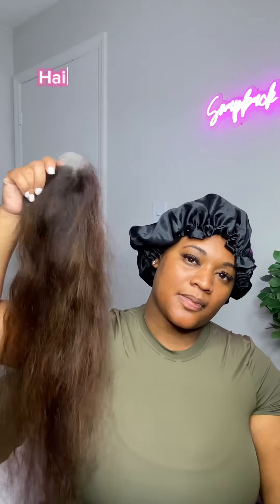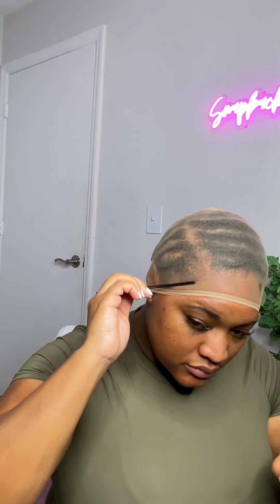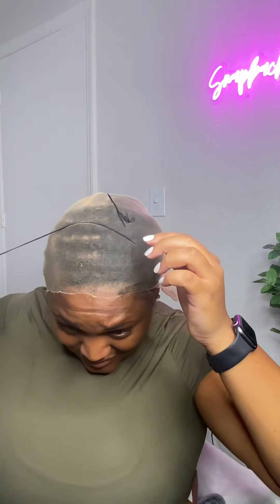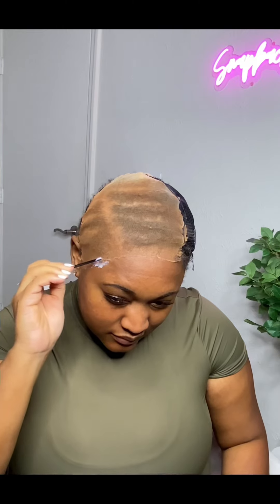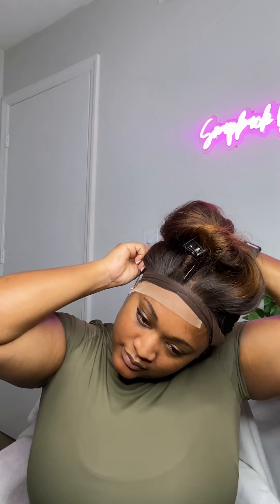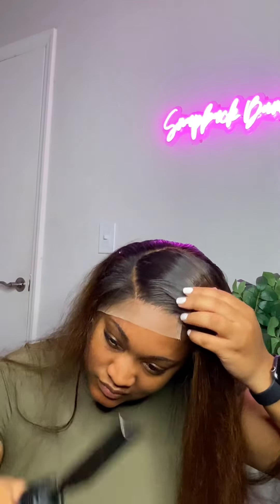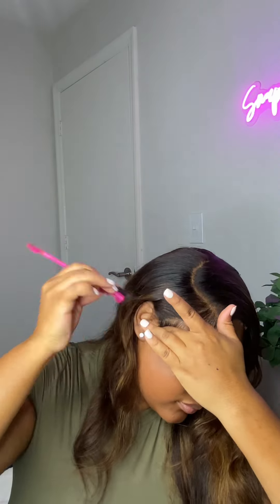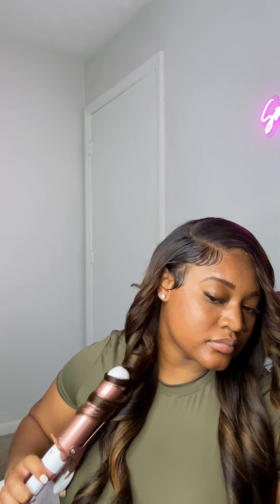Super easy closure install | 6x6 closure install + styling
Watch me install a 6x6 closure

Products used:

- BTL Foam
- ORS Gel
-Bold Hold glue
-Ebin adhesive
-Snapackbundle HD wig cap